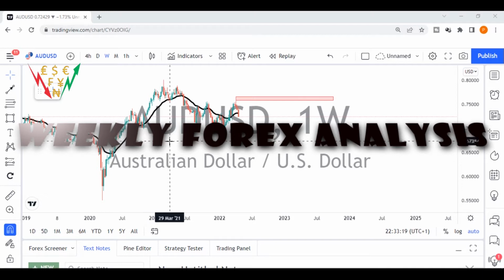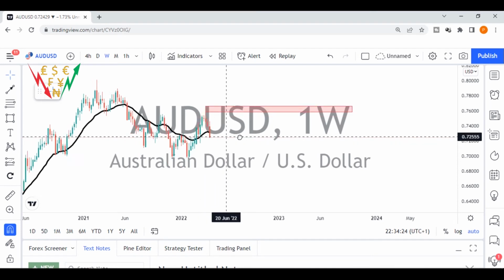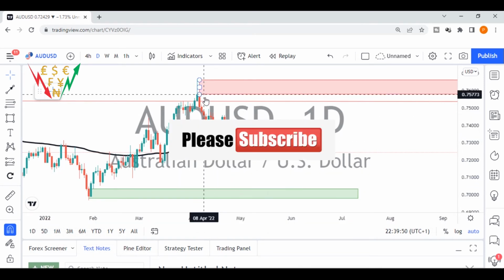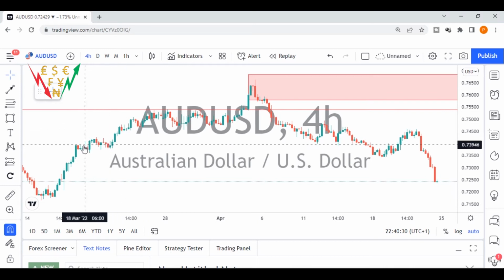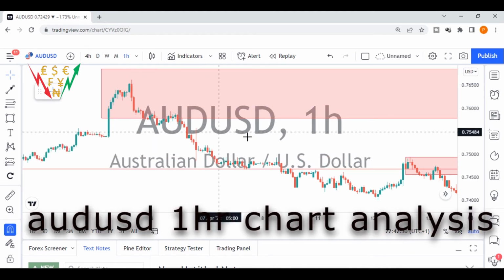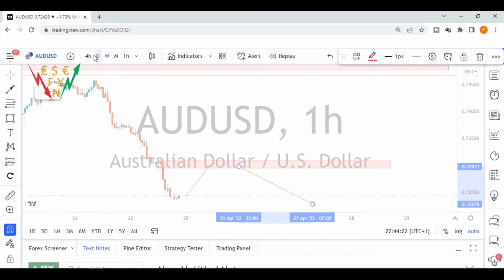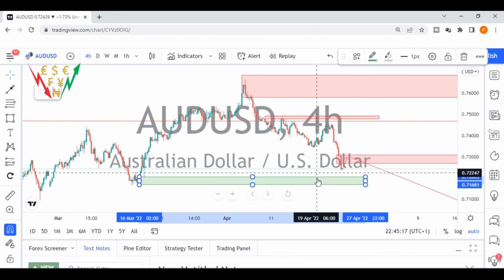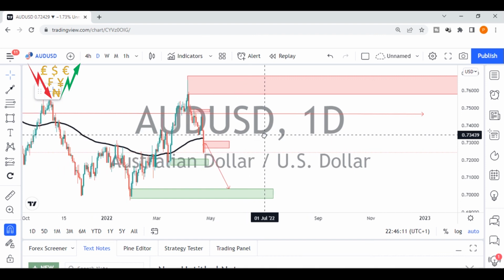Aud Usd Weekly forex market analysis with forex trading strategy from 25th, April, 2022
Aud Usd Weekly forex market analysis with forex trading strategy from 25th, April, 2022. special giveaway to serious traders inclusive.

In this weekly forex analysis and  forex forecast of Aud Usd we shared insight on Aud Usd fundamental analysis, Aud Usd  market strategy, Aud Usd top down analysis breakdown with forex trading strategies with the best Aud Usd forex trading strategy for Aud Usd  forex trading.

Aud Usd forex trading strategies for next week's weekly forex market analysis and market forecast applied in the Aud Usd analysis are top down analysis , multi timeframe analysis, price action, smart money concept, pure price action. We share this  Aud Usd analysis and many more with all forex traders trading forex so you can earn money from the forex market with us if you digest the market analysis without skipping any information, and using good money management.

We love trading forex and love to share weekly forex market analysis for beginner forex traders, weekly forex market analysis, advance for advance forex traders in Nigeria, United states, India, South Africa, Britain and all over the world.

Trade and grow your live account with our recommended and partner brokers